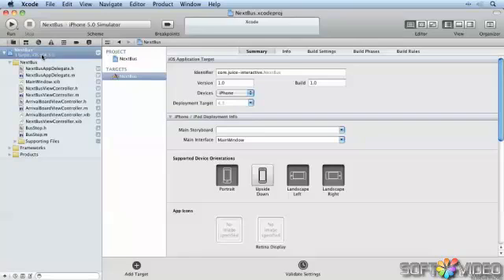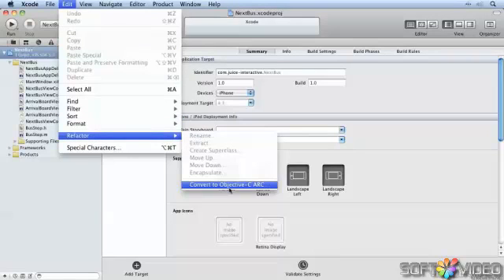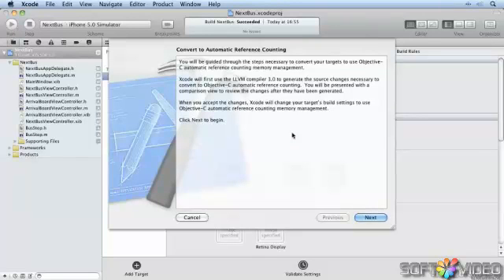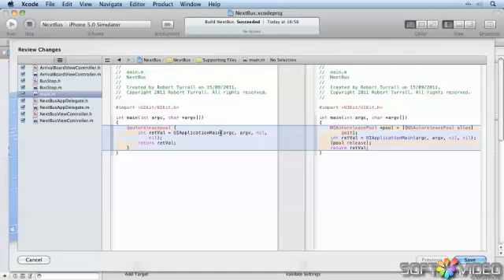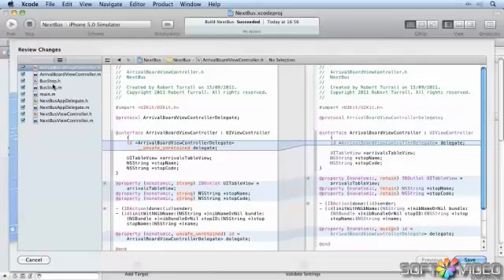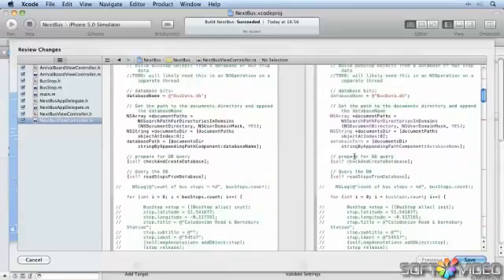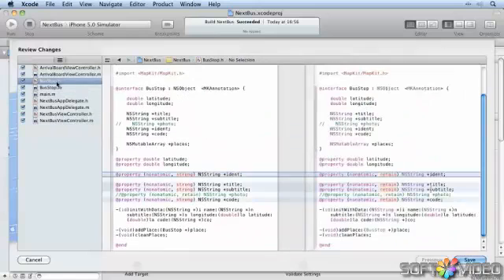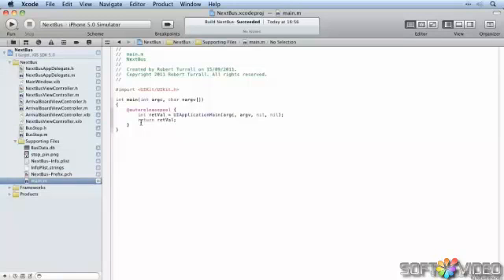iPhone and iOS 5 Advanced App Development: ARC: Converting Existing Projects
Softwarena.net - Learning - Following the recent release of iOS 5, there are a number of exciting new opportunities open for the iOS developer: Twitter integration, iCloud, new ways to easily customize the look of your apps, and storyboards, just to name a few. In addition to covering these new iOS 5 features and the techniques required to integrate them into your iOS apps, this course will also look into how to improve the performance of your apps, use blocks to simplify your code, and implement support for audio and sound effects in your apps. You'll also learn how the new UIAppearance library can be used to customize the appearance of standard iOS UI features and controls.